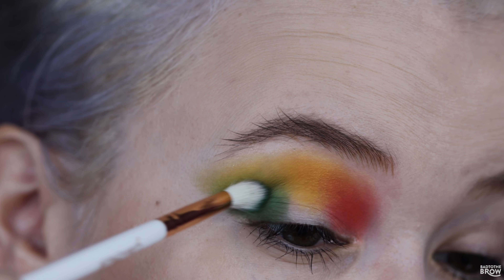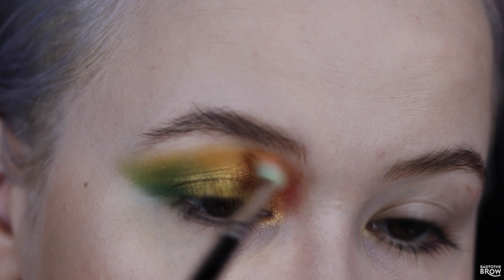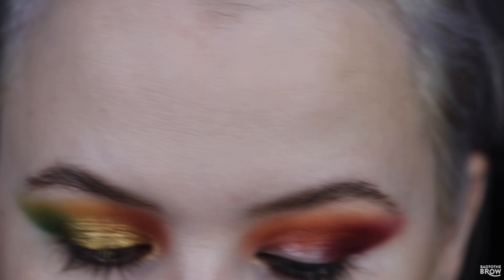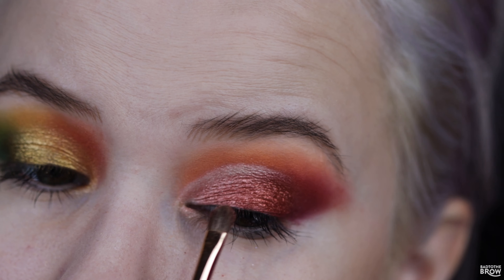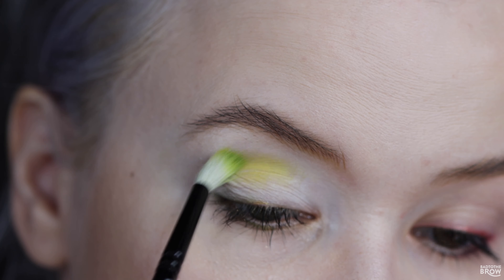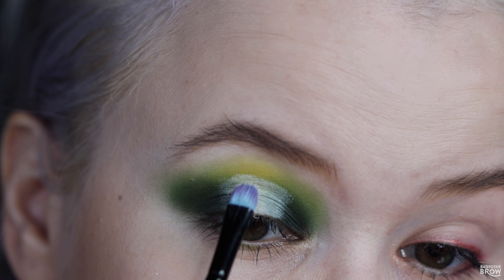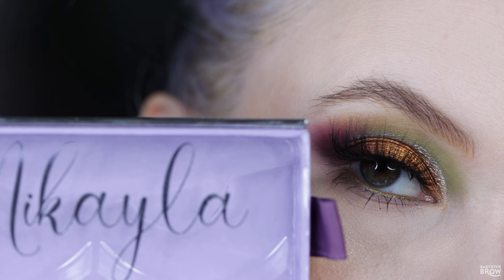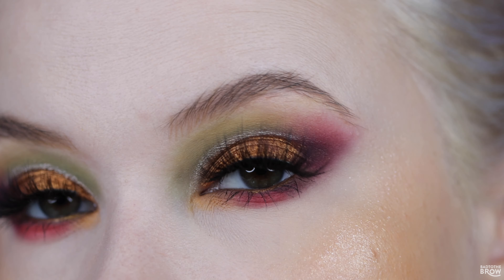BPerfect x Stacey Marie MUA Antidote Palette | SWATCHES, 5 LOOKS & REVIEW